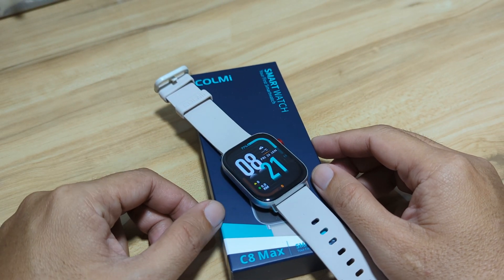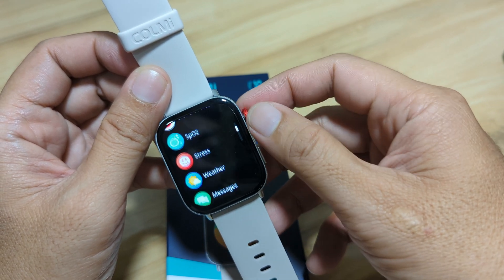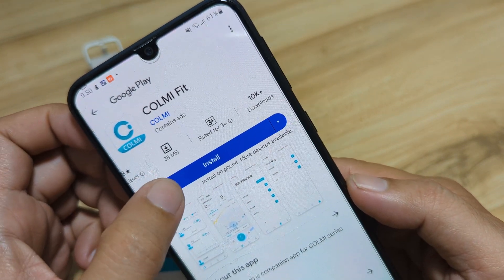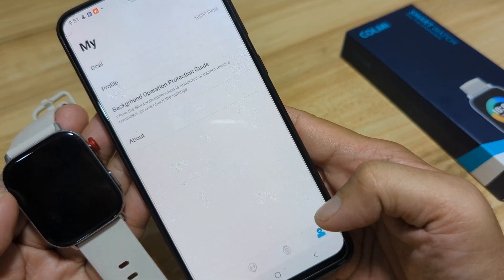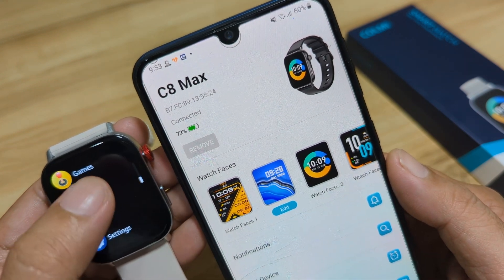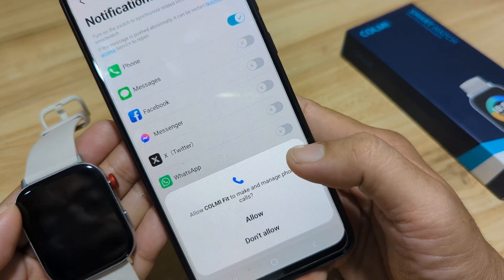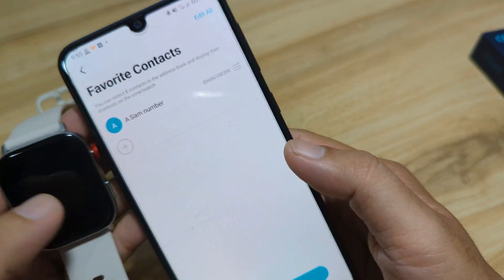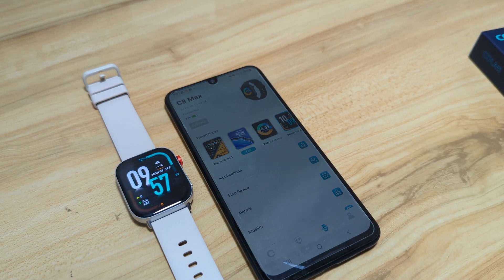Colmi Fit SETUP - How to Connect Colmi Fit to Smartphone on Android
Here is a complete setup of the Colmi Fit Application on Android. See the step by step guide on how to pair your smartwatch supported by colmi Fit App on Android smartphone.